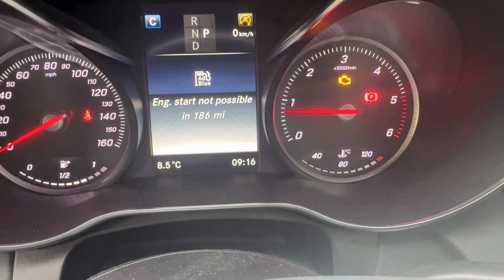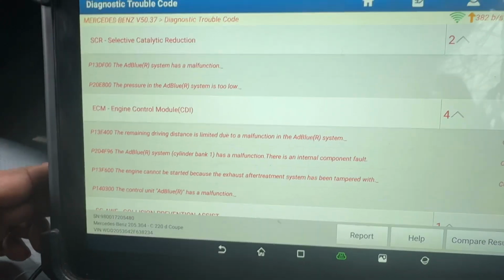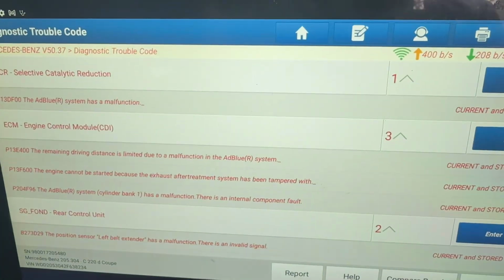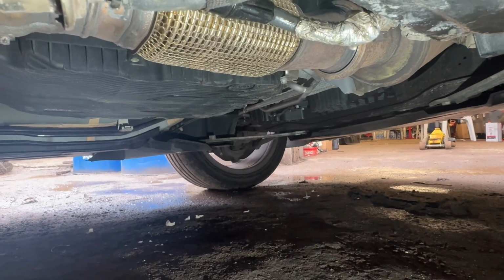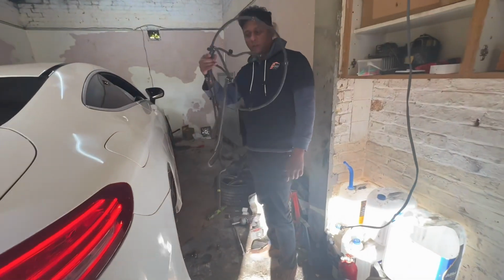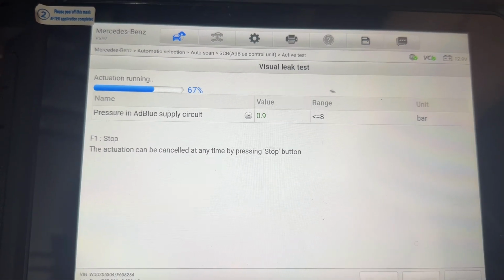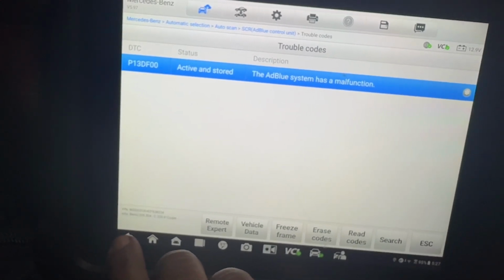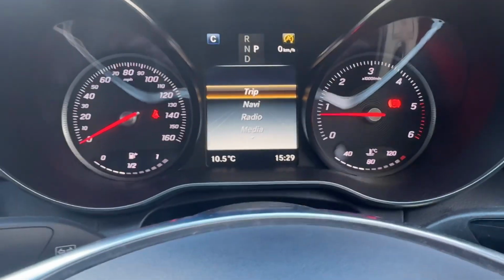Mercedes C Class Coupe AdBlue Supply Line Replacement | AdBlue Feed Line Replacement P20E800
🔧 Mercedes C-Class Coupe AdBlue Supply Line Replacement, AdBlue Feed Line Replacement, AdBlue Hose and Nozzle Fix, AdBlue Line Repair, AdBlue Dispenser Issues, AdBlue Hose Connector Replacement! 🔧 DTC Code P13DF00, P20E800

Is your Mercedes C-Class Coupe experiencing AdBlue system issues? A faulty or leaking AdBlue supply line can cause emission problems, warning lights, and poor DEF fluid flow. In this video, we show a step-by-step guide to replacing the AdBlue feed line and ensuring a proper fix!

🔍 What You’ll Learn in This Video:
✔️ How to locate and replace the AdBlue supply line 🔧
✔️ Signs of a damaged AdBlue feed line or hose connector ⚠️
✔️ How to fix common AdBlue nozzle and dispenser problems 🚗
✔️ Estimated AdBlue supply line replacement cost 💰

⚠️ Common Symptoms of a Faulty AdBlue System:
AdBlue warning light on dashboard ⚠️
Leaks or cracks in the AdBlue line or hose 💦
Poor AdBlue injection or DEF fluid supply issues 🚗
Engine performance problems related to emissions 🔧

Join the Sanu Motors Family on WhatsApp! 🚗✨
Become part of our vibrant community where you can ask questions, share your thoughts, and find answers to all your automotive queries. Stay updated, connect with like-minded enthusiasts, and contribute to the success of our team!

Link:   / 15msa3njmn

We’re here to help and can’t wait to connect with you! 🙌

Your support is crucial to our business's success. 🙌

Charlie 🚘✨

Urea Tester Vehicle 30-35% Adblue Fluid Glycol Battery Antifreeze Refractometer

🚗 TowMyCar – The Uber for Towing! 🚛
Get fast, reliable, and hassle-free roadside assistance with TowMyCar, the digital towing marketplace connecting you directly with trusted tow operators across the UK. No middlemen, no hidden fees – just affordable towing, vehicle recovery, and 24/7 breakdown support when you need it most!

🔧 For Drivers: Request help for free, compare quotes, and choose the best service.
💼 For Tow Operators: Get matched with real jobs and grow your business effortlessly!

🚀 Join TowMyCar today for stress-free towing!